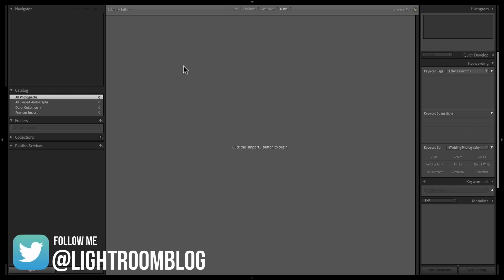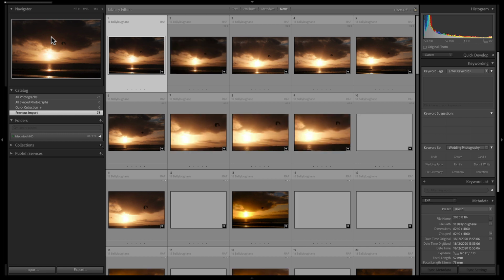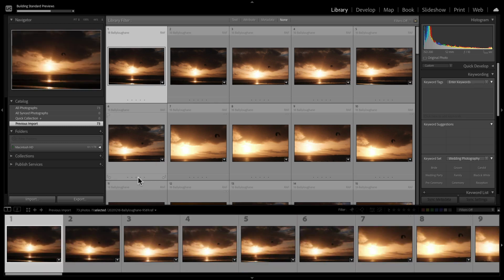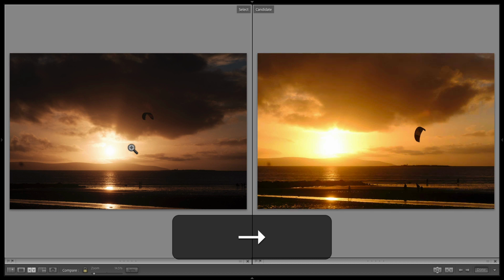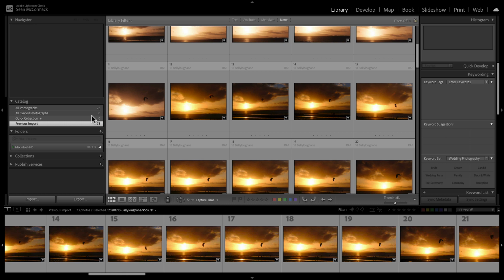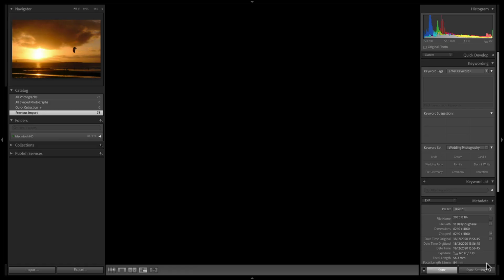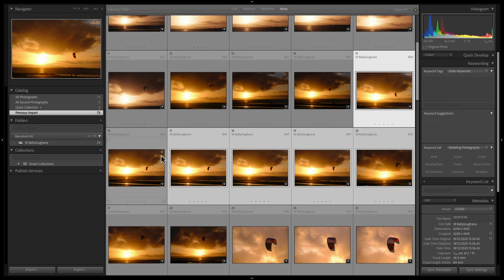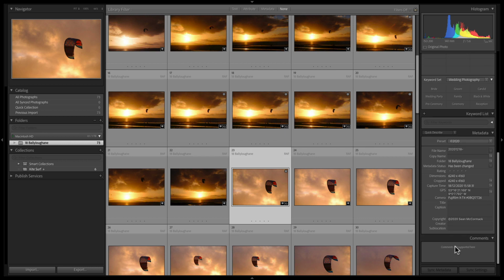Getting Started With Lightroom Classic Ep01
As promised, I've started a series on Lightroom Classic. In Episode 01, we look at getting around the Lightroom UI, the various different views and layouts. There's a focus on keyboard shortcuts to help get your workflow speed up right from the start. We're mainly looking at Library, though we do dip into the Develop UI.